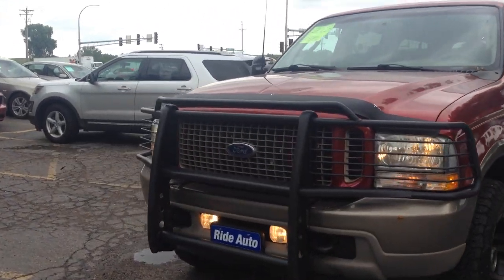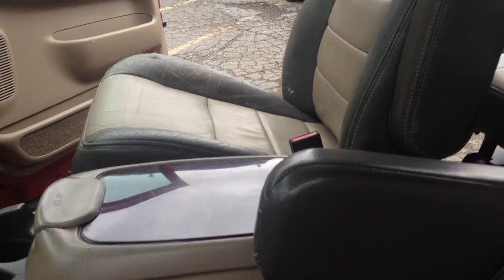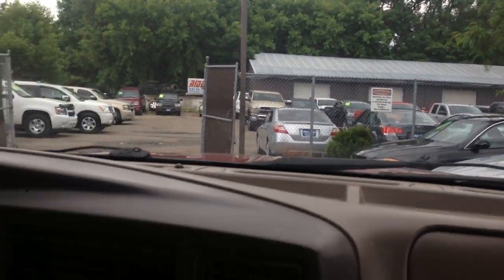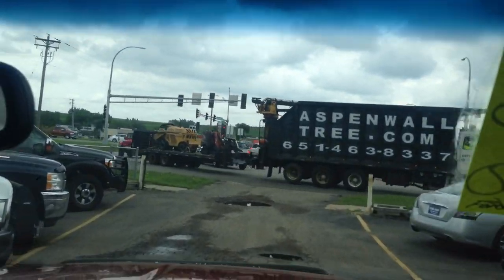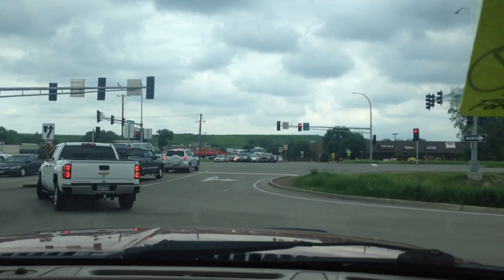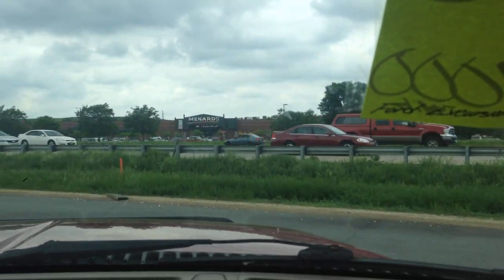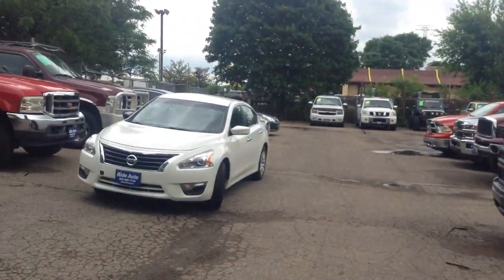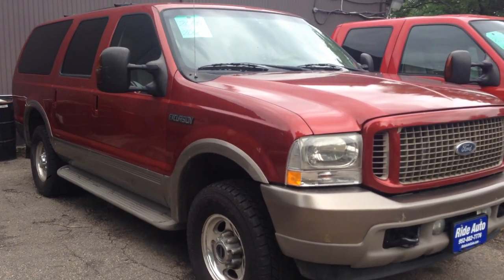2003 excursion 18186